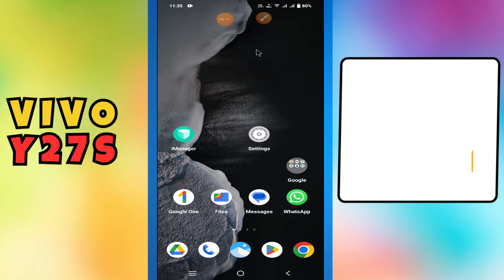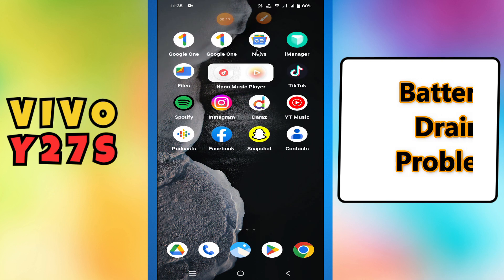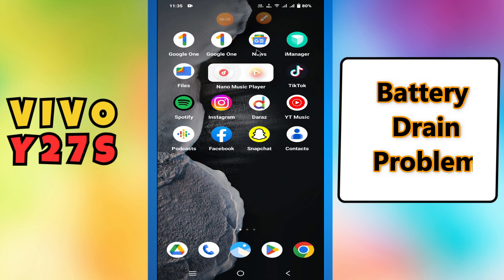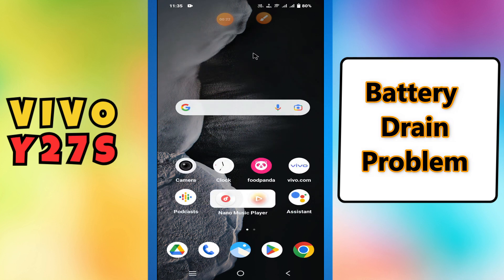Battery Drain Problem Vivo Y27s || How to solve battery drain issues || Battery drain problems